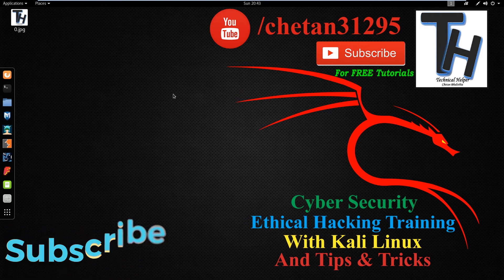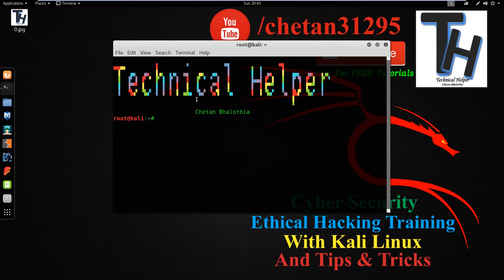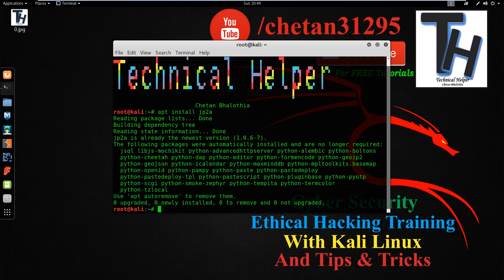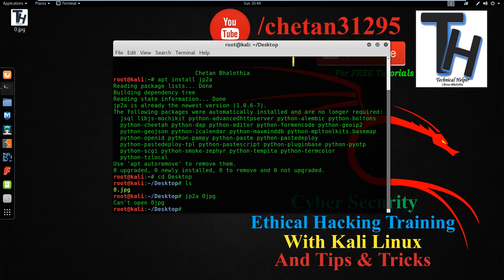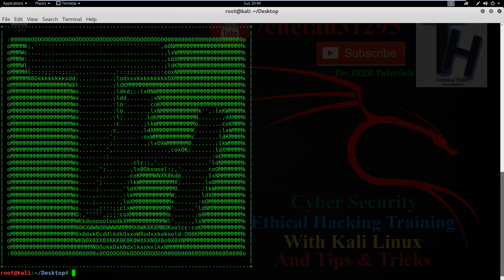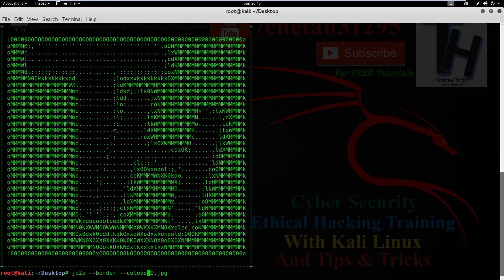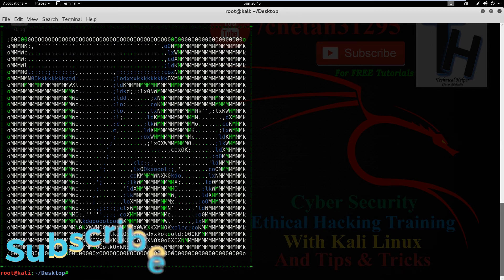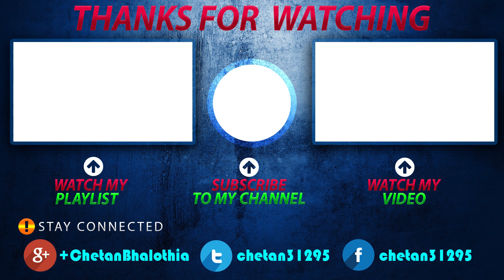How To Make Image or photo To ASCII Art With Kali Linux 🙂✅✔ || Image to text convert easy way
How To Make Image To ASCII Art With Kali Linux
After Watching This Tutorial You Can Make ASCII art From Any Images or Photos. It's Very Easy. Try IT.

How To Make Image or photo To ASCII Art on Kali Linux

 Image to text converts easy way
jp2a is a small utility that converts JPG images to ASCII. It's written in C and released under the GPL.

In normal operation, you'd use jp2a with something like
jp2a --width=76 file.jpg
However, if you want to be able to read other graphics-formats, you can use ImageMagick's convert program with pipes, like
convert somefile.png jpg:- | jp2a --width=76 -
Convert is a very nice utility, letting you set a lot of options that might enhance the ASCII output (e.g. by setting contrast and brightness). Another example, increase brightness by 170% and then rotate 45 degrees clockwise:
convert bender.bmp -modulate 170 -rotate 45 jpg:- | jp2a -